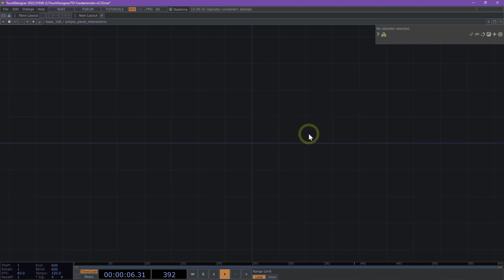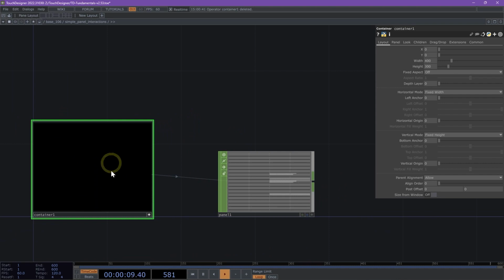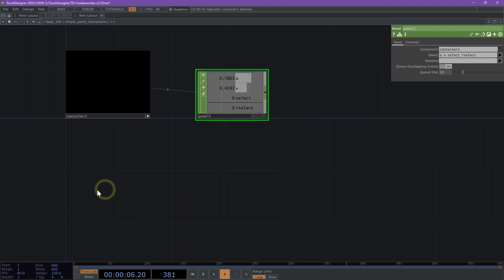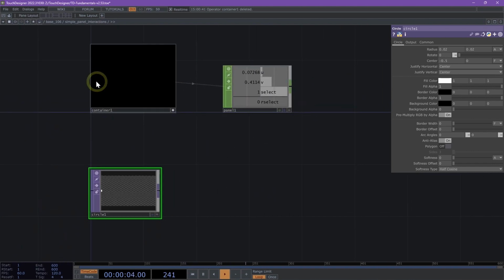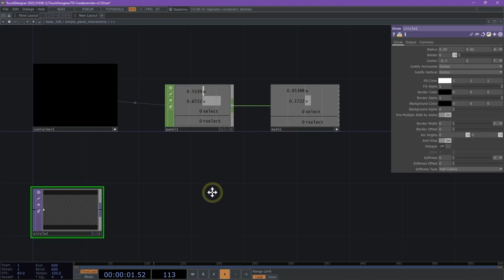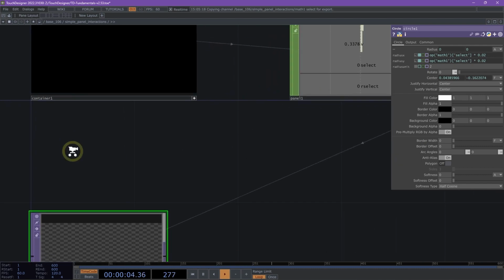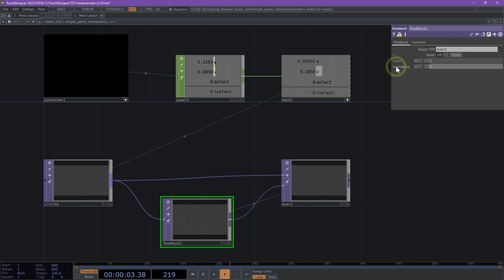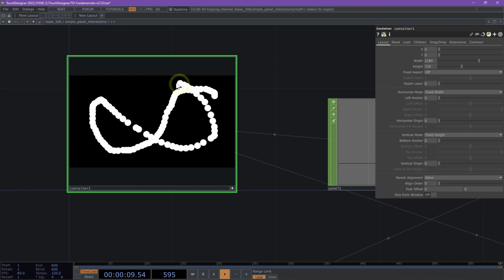Simple Panel Interactions